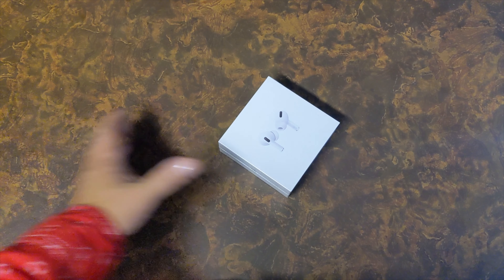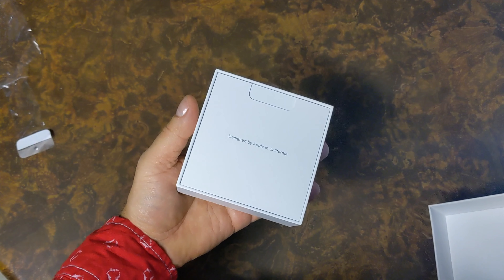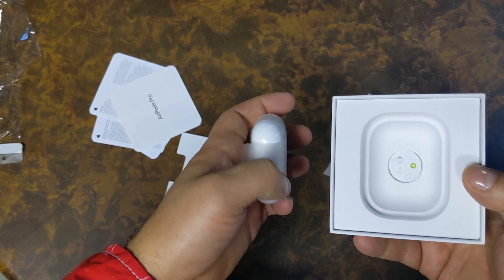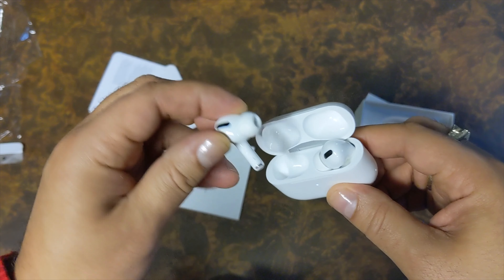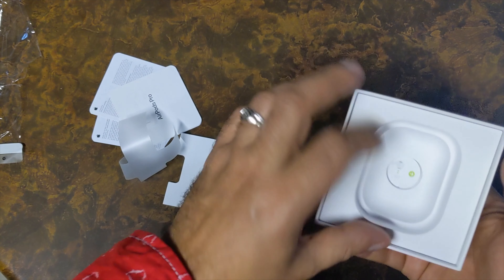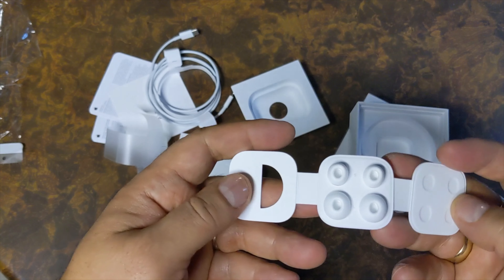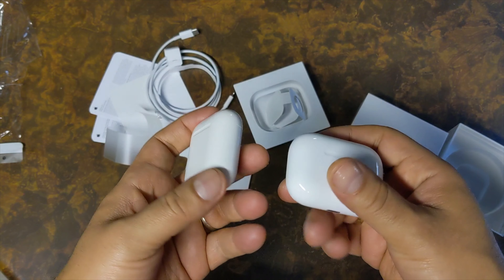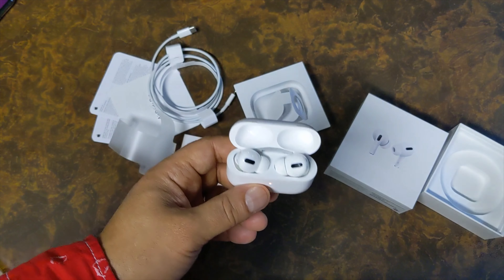Apple AirPods Pro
This is the unboxing of the apple airpods pro